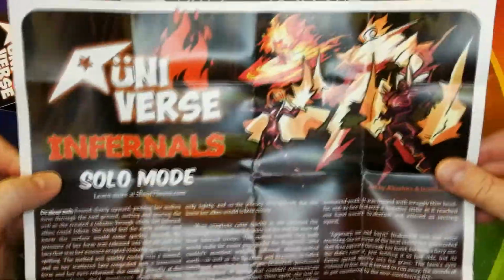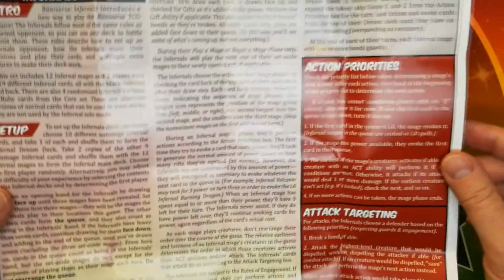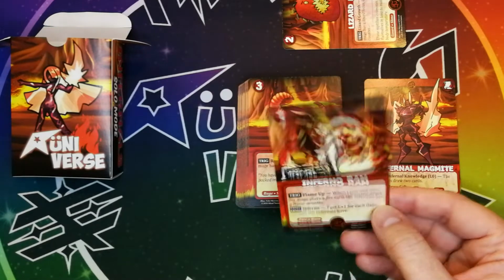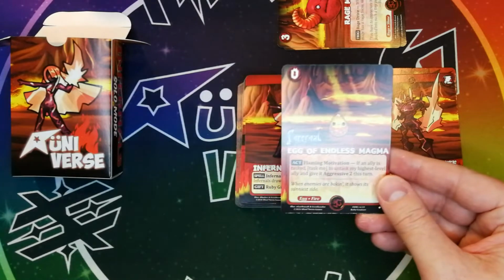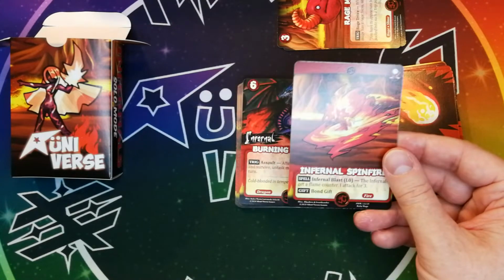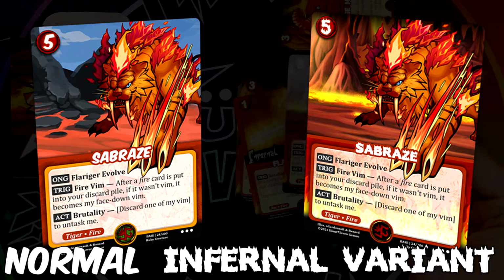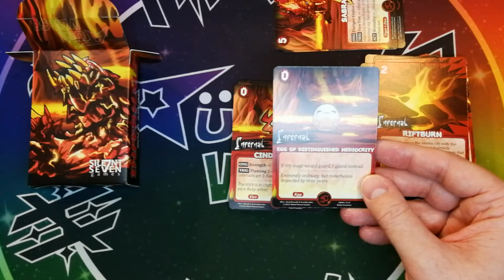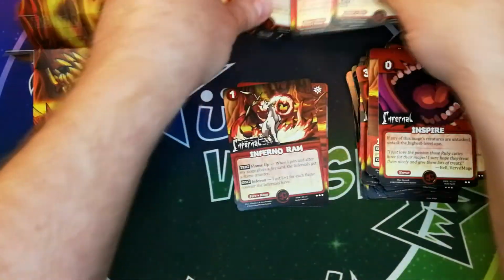Rüniverse TCG: Infernals SOLO MODE Unboxing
Check out the contents of the Infernals solo set in this unboxing video.

Rüniverse: Infernals introduces a new way to play the Rüniverse TCG: solitaire! The Infernals follow most of the same rules as a normal opponent, so you can use any deck to battle against them.

This set includes 12 Infernal mages and 2 copies each of 19 different Infernal cards, all with the black Infernal card back. There are also 4 randomized Infernal Variants of Ruby cards from the Core set.

The Infernals are not a standalone game; you'll need a Rüniverse Starter Set to play.